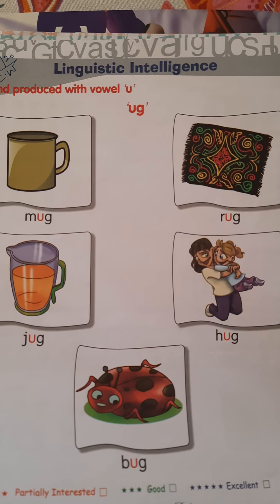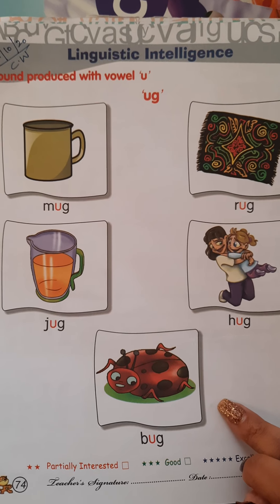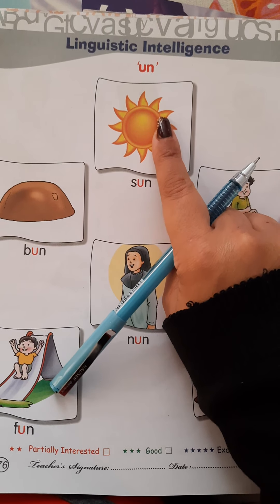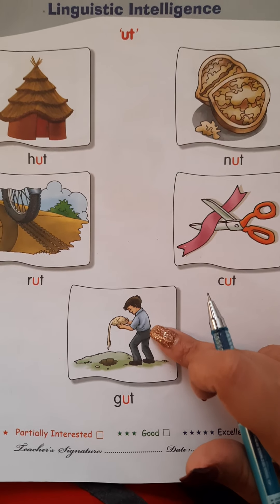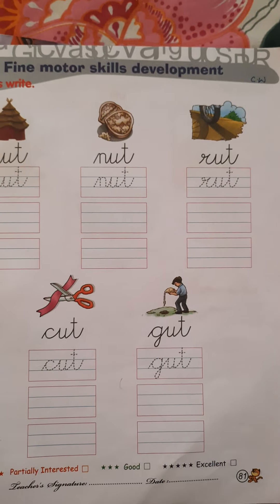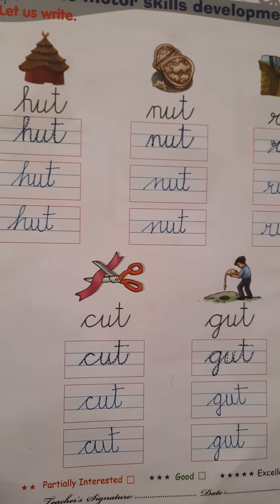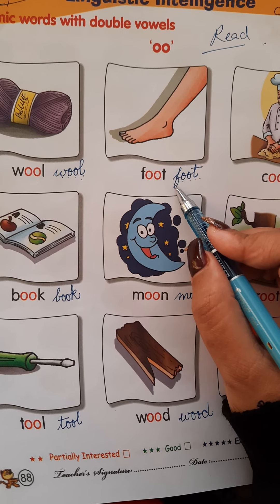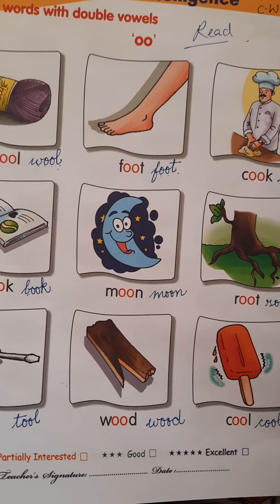G3 e learning program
English class PPIII